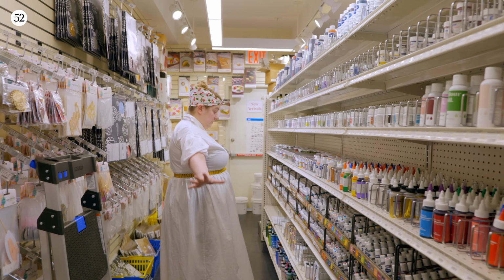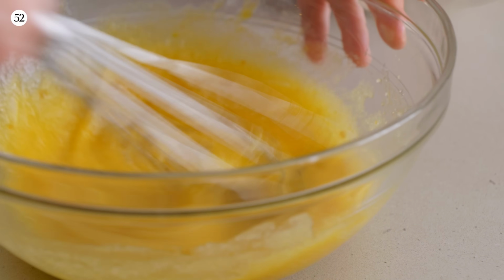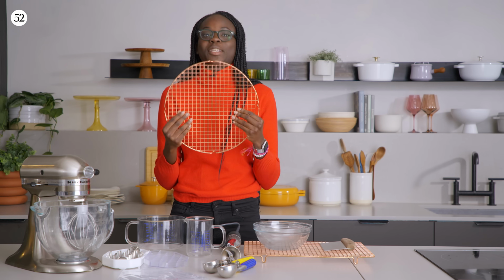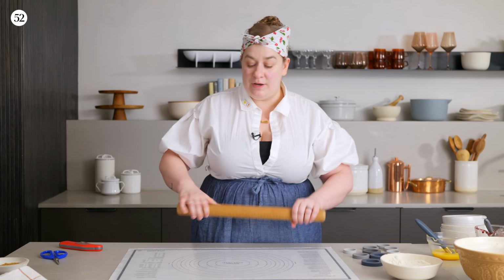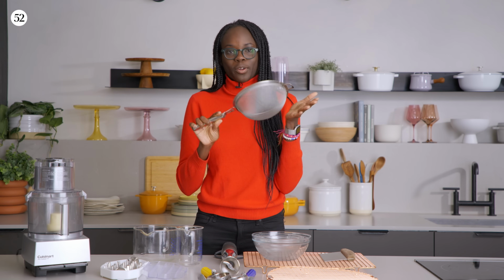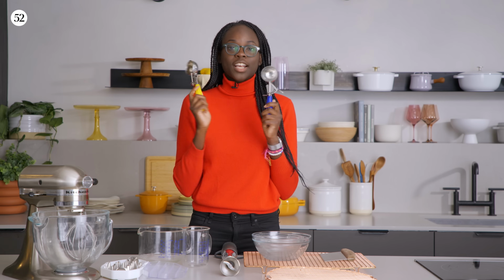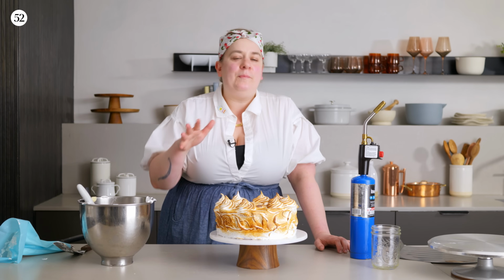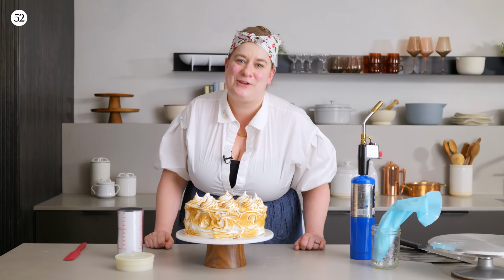The Very Best Baking Tools (For All Levels!) | Bake It Up a Notch with Erin McDowell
You asked, and she answered! Food52’s Resident Baking BFF Erin McDowell shows us every baking tool, pan, and gadget you need to BakeItUpaNotch. Joined by her friend Abena Anim-Somuah, Erin takes us through equipment for every level while making three of her favorite recipes: Pumpkin Streusel Bread, Jammy Pie Bars, and a Toasty Cinnamon Meringue Cake.

VIDEO CHAPTERS
00:00:00 Intro
00:03:59 The Budding Baker
00:15:44 The Baker On The Rise
00:34:03 Bake It Up Lots of Notches

Ateco 1303, Bowl Scraper Set of 2
Lys Set of 10 Glass Mixing Bowls
Meal Prep Stainless Steel Mixing Bowls Set
Choice Half Size 19 Gauge 13" x 18" Wire in Rim Aluminum Bun / Sheet Pan
USA Pan Bakeware Square Cake Pan, 9 inch
USA Pan Bakeware Aluminized Steel Loaf Pan
USA Pan Bakeware Aluminized Steel Pie Pan, 9-Inch

Intermediate:
Braun Electric Hand Mixer, 9-Speed, 350W
OXO Good Grips Fish Turner
Ateco 1385 Offset Spatula with 4.5-Inch Stainless Steel Blade

Advanced:
Rose Levy Beranbaum Signature Series Rose's Reduction Spatula
King Arthur, Pre-Cut Baking Parchment Paper
Wilton 8-Inch Cake Circle, 12-Pack
Nordic Ware Heavyweight Angel Food Cake Pan, 10 Inch
Fat Daddio's Anodized Aluminum Round Springform Pan, 9" Dia. x 3" Deep
Gobel Round Fluted Non-Stick Tart Pan with Removable Bottom, 9-1/2" Diameter